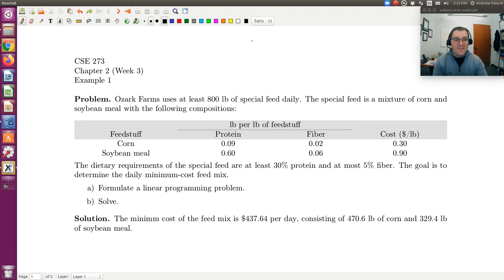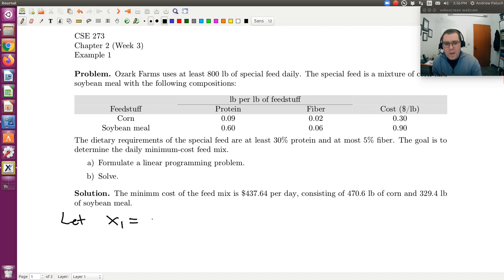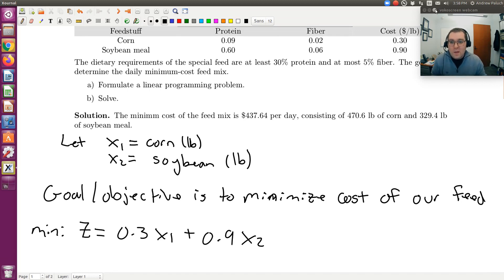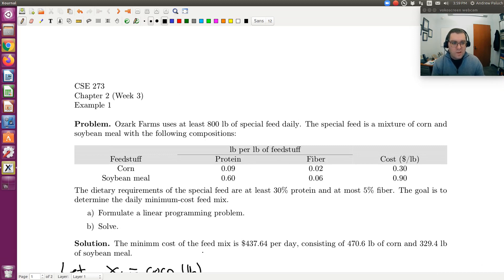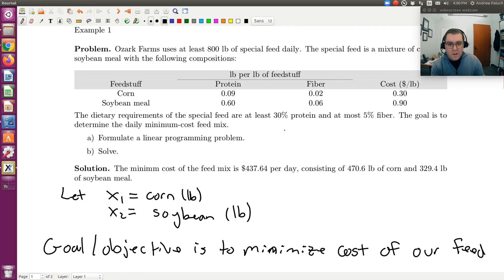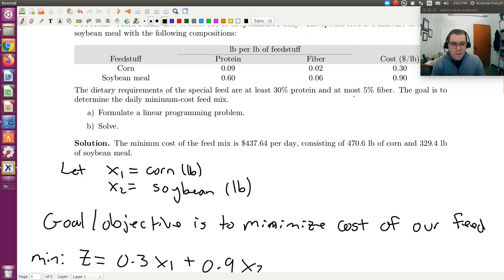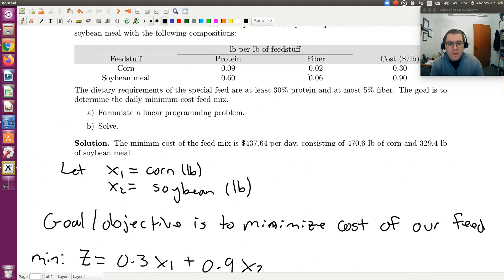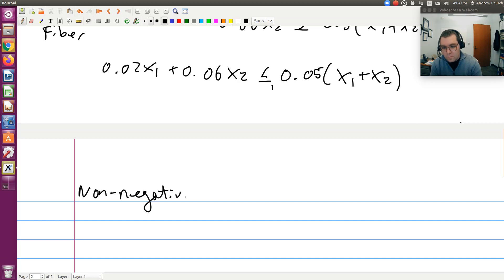Linear Programming (Diet) Example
In this screen cast we set-up our linear programming problem for a simple diet problem example. This is our first example from week 3. A copy of my solutions may be found below.